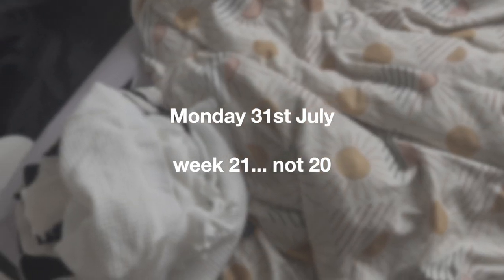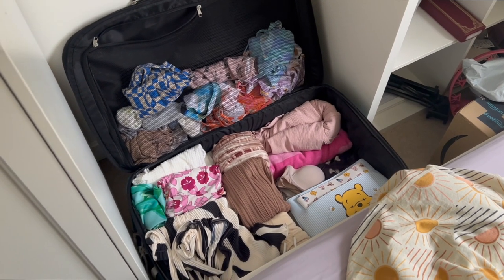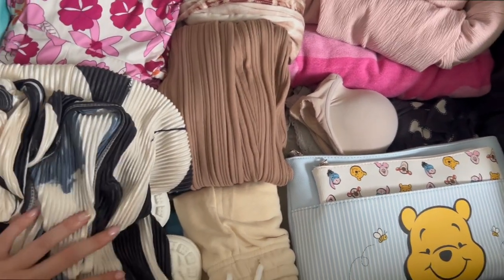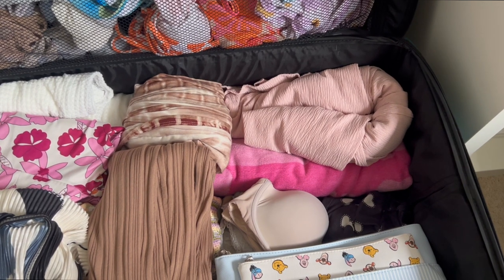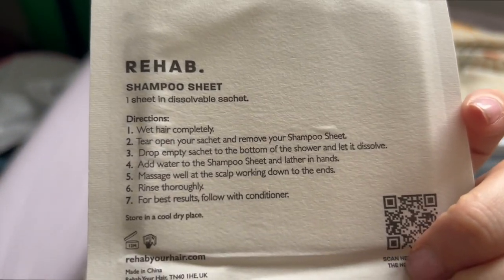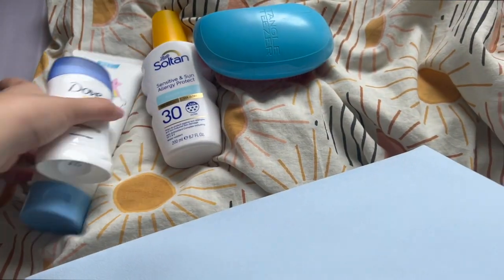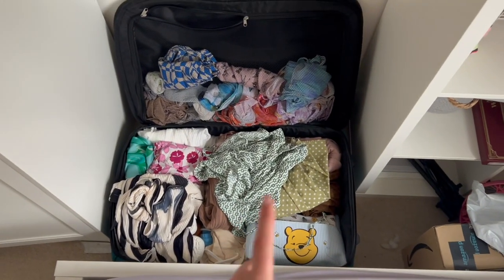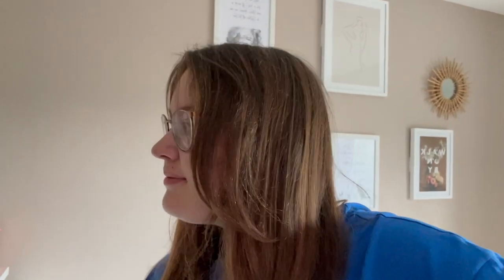Staying at my Boyfriend's and Pack with me for a girl's Holiday to Spain! | Weekly 21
Steph x

Linktree